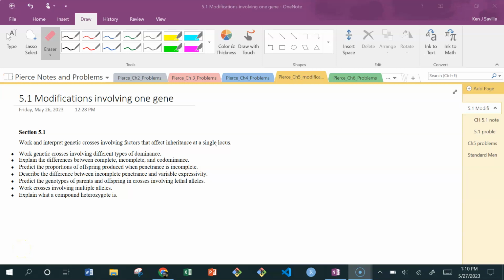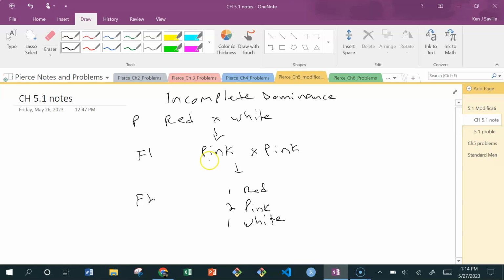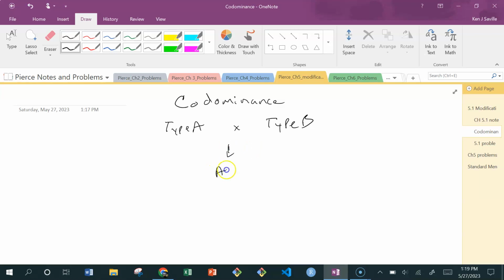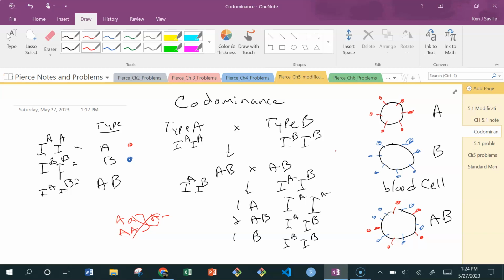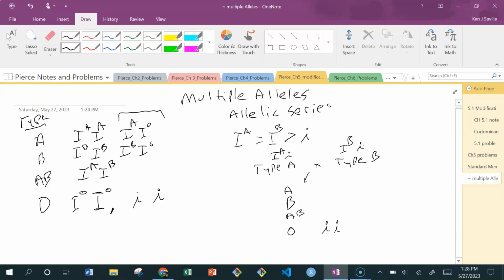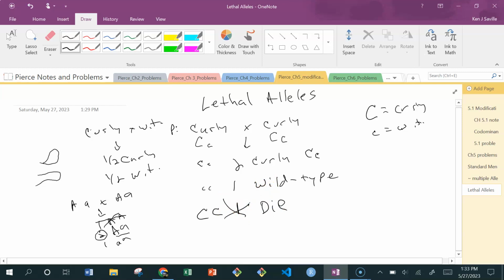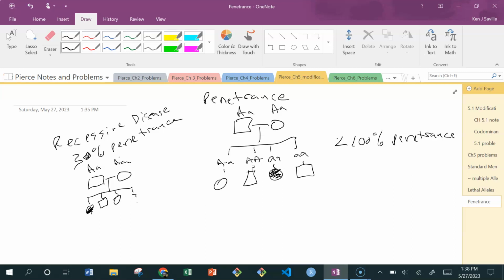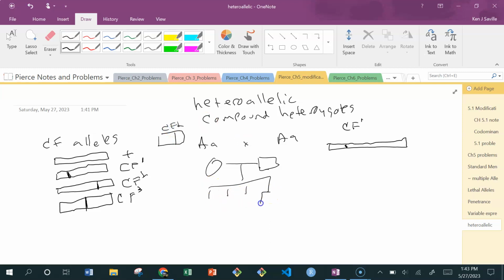Pierce Ch 5.1 Modifications of Mendelian ratios involving one gene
Genetics lecture based on Concepts of Genetics Chapter 5.1 (Pierce) covering modifications of Mendelian genetics involving one gene (incomplete dominance, co-dominance, lethal alleles)